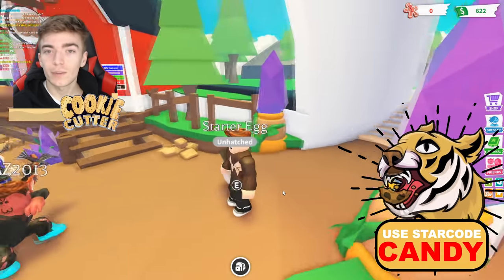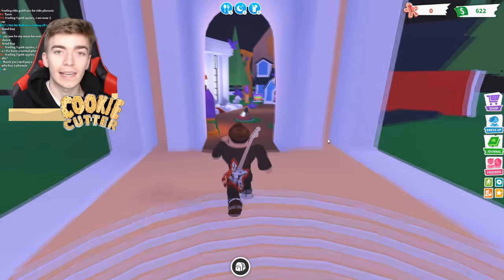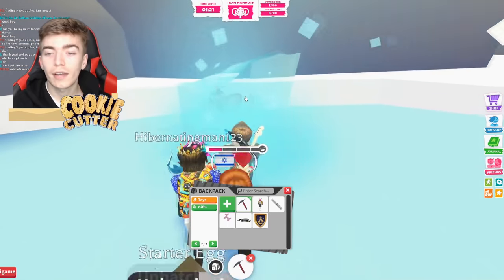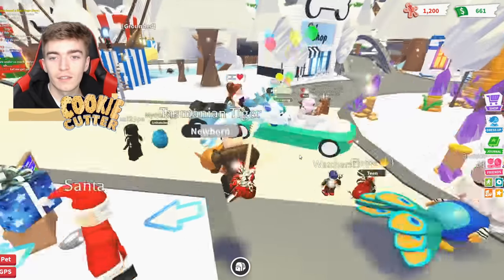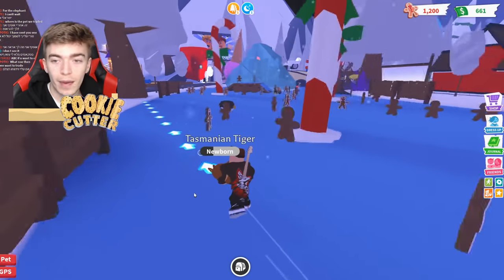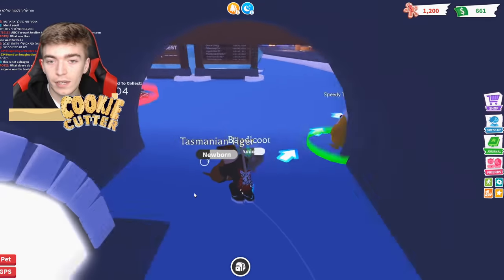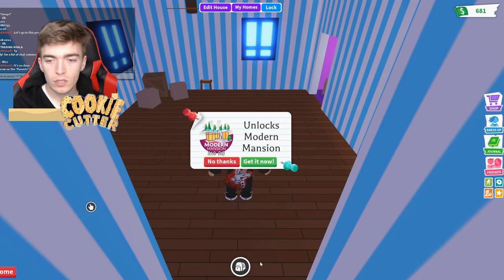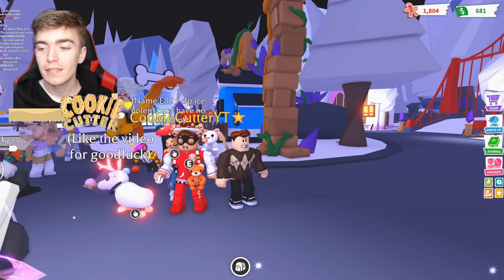How To Get GOOD Pets In Adopt Me! Get Rich Quick In Adopt Me For Beginners (Roblox)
How To Get GOOD Pets In Adopt Me 2022! Get Rich Quick In Adopt Me (Roblox) How to get legendarys in adopt me fast, today i show a guide for new players and old to get good pets in roblox adopt me 2022